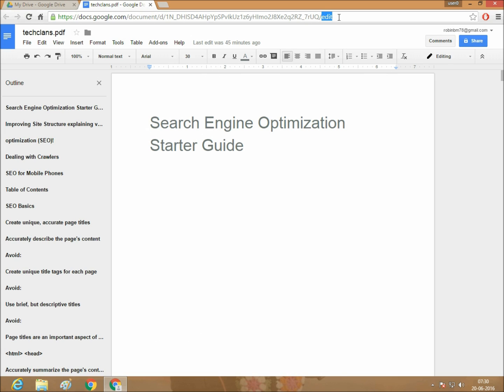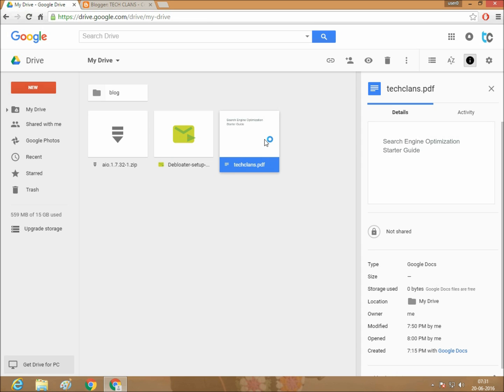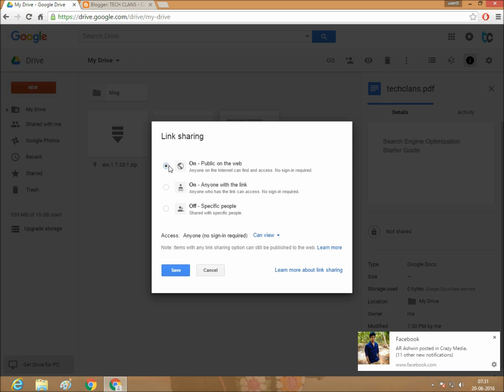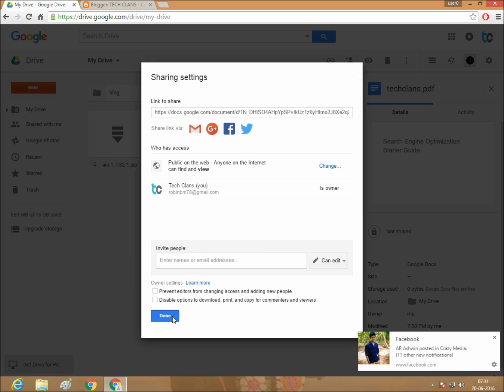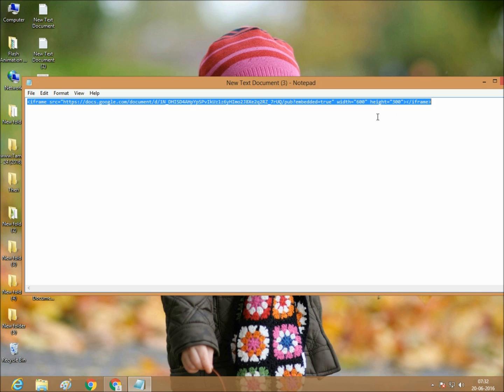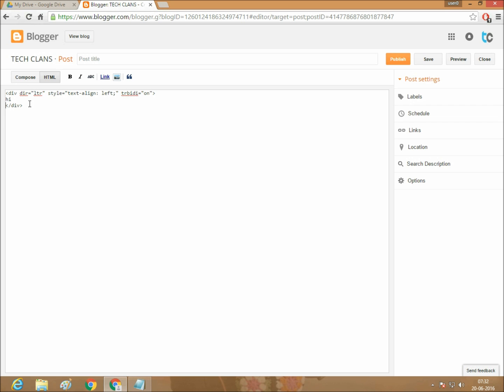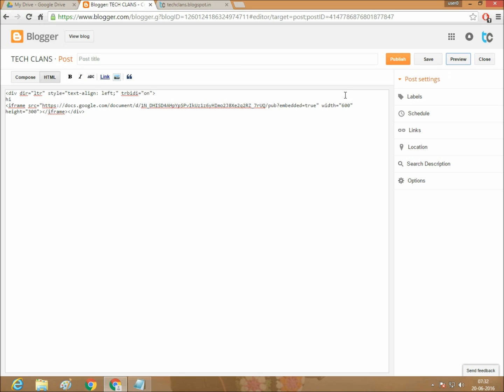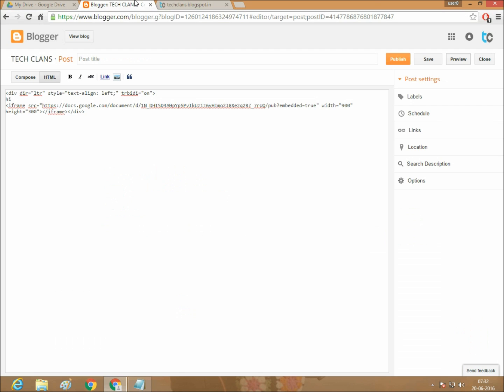HOW TO EMBED PDF,DOCUMENT IN BLOGGER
How to Display a PDF on Blogger
How To Embed PDF and other Documents In Blogger Blog Posts
How to Embed PDF, DOC, XLS Files Into Blogger
How to: Embed a PDF in your Blogger post
How To Embed PDF Documents In Blogger
How To Embed A PDF & Other Document Files in Blogger Post
Embedding a PDF or other Documents into a Blogger Blog
Howto embed a pdf file into blogger's post.
Embedding a PDF From Drive into a Blog
How to Post a PDF file into Blogger Blog
How to attach a PDF to your Blogger blog post
How To Embed PDF, DOC, XLS   Files In Blogger
How to Embed PDF and Docs in Blogger Post
How To Link to a PDF File From Blogger